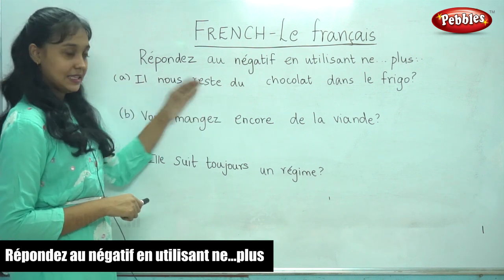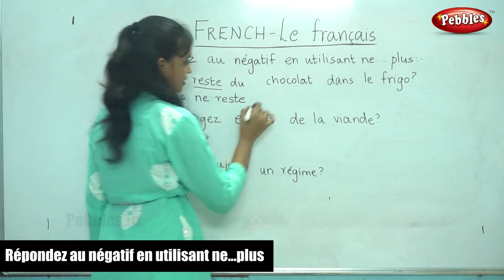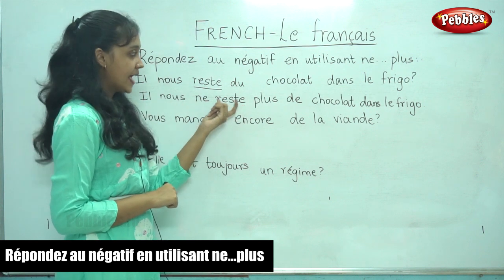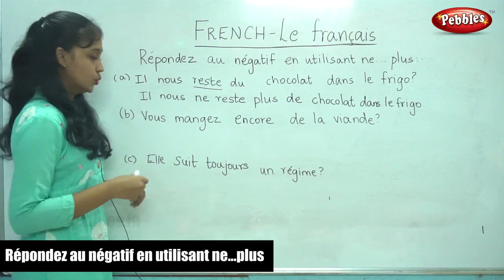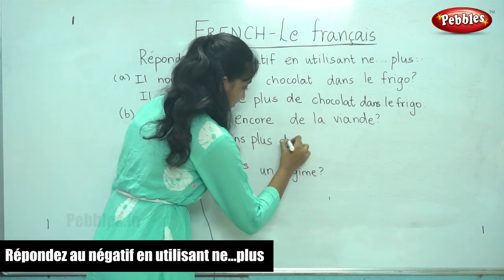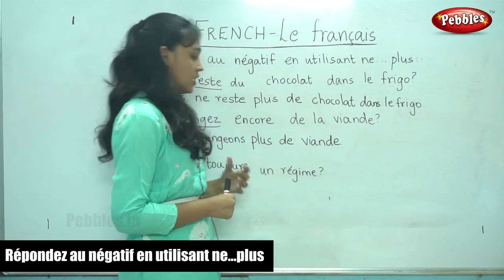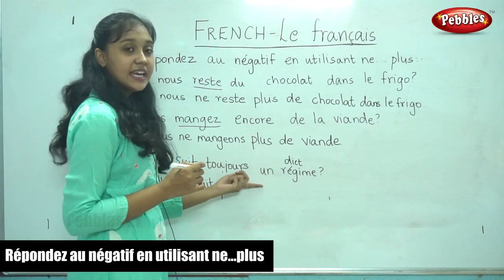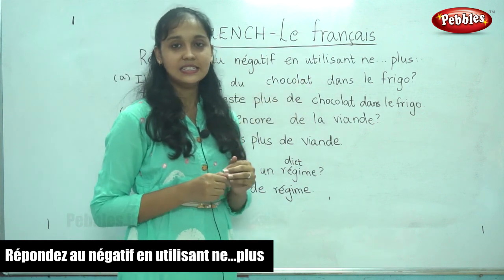Learn French Through English | Répondez au négatif en utilisant ne...plus | French Class Part-91